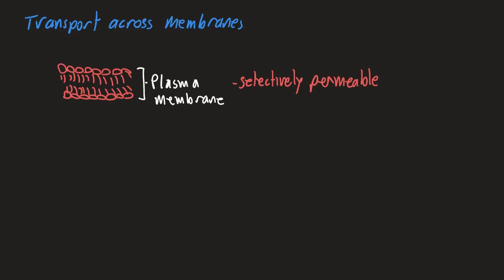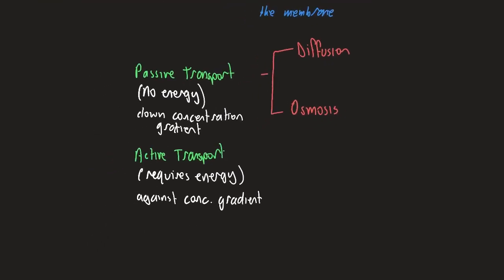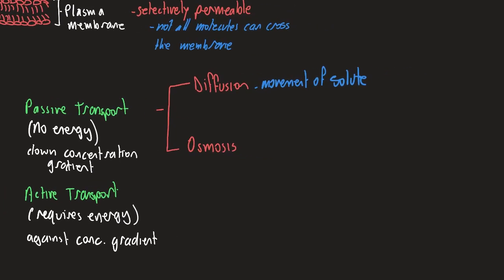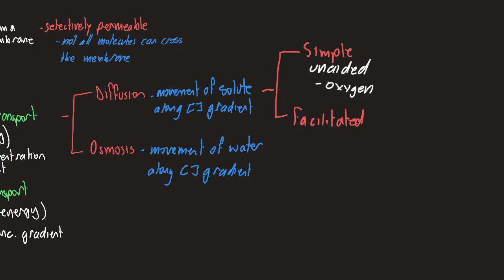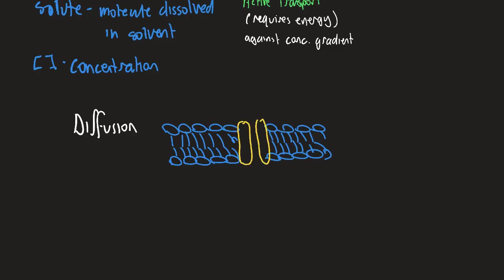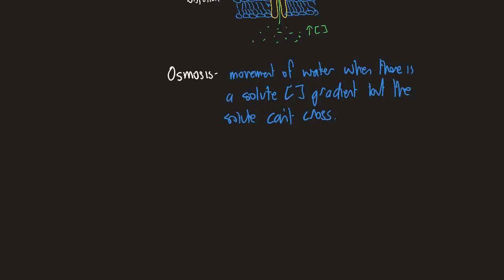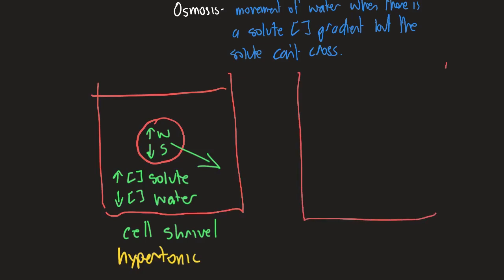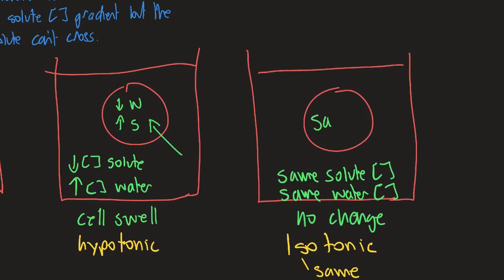Transport across membranes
QCE Senior Biology 2025
Unit 1 Topic 1
Syllabus objectives:
Explain how the cell membrane regulates movement of substances into and out of the cell via
- osmosis
- simple diffusion
- facilitated diffusion